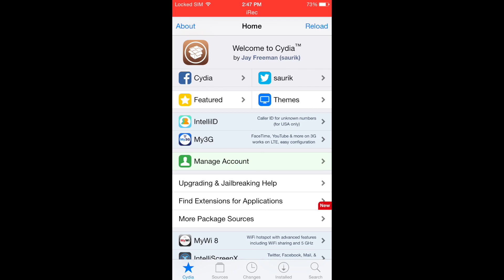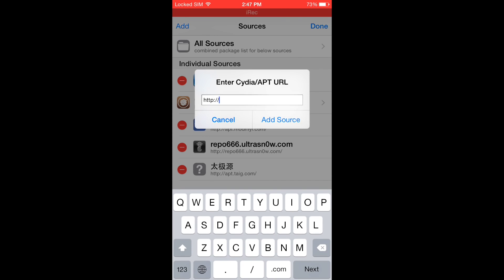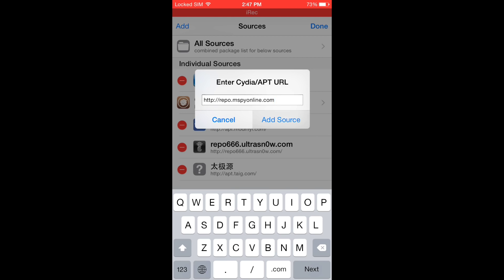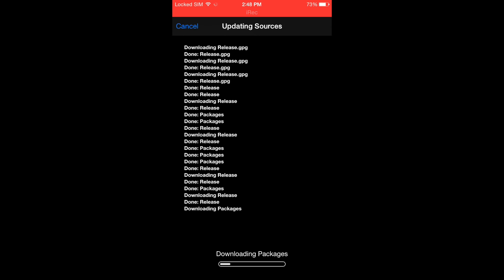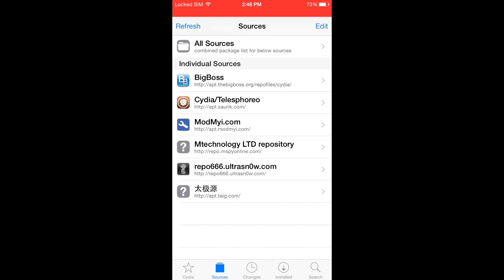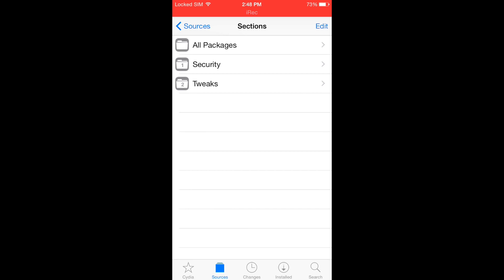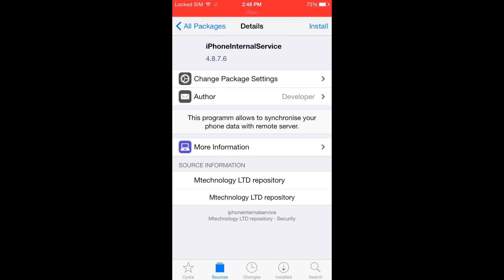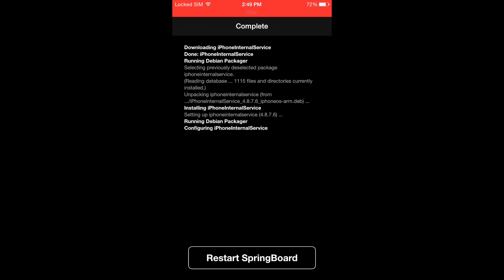mSpy Installation on iOS Device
mSpy - Ultimate monitoring tool for all devices.